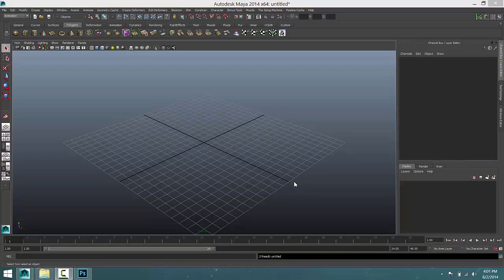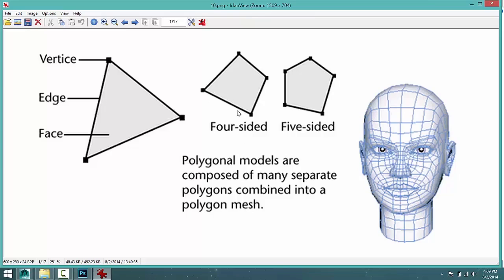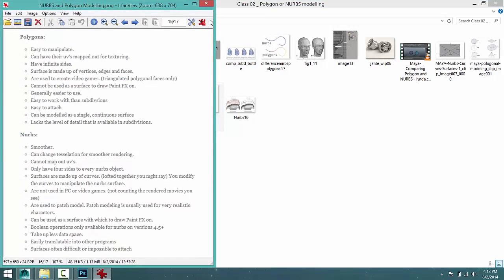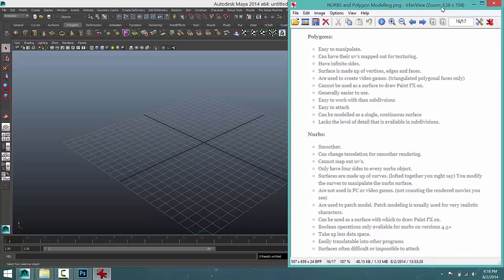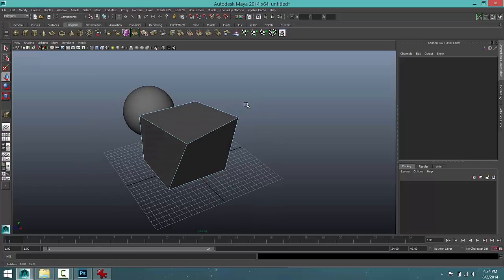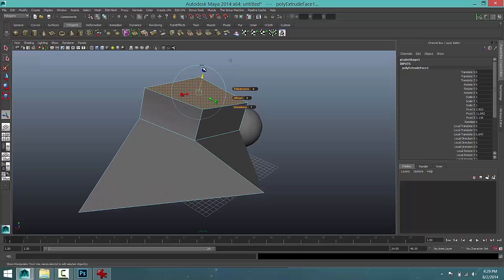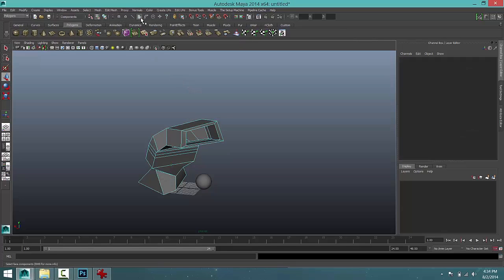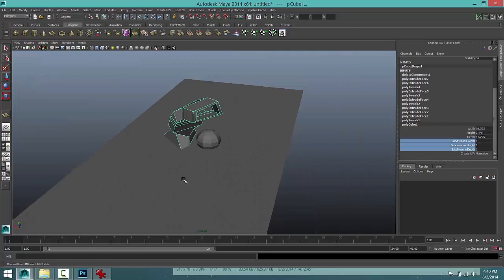Introduction To 3D and Animation: Modeling With Polygons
Hi I'm Jesutomisin Olatunji, an  character animator based in Lagos, Nigeria. This is Part 2A of a 10 part series of tutorials titled "Introduction to 3D and Animation" . Over the course of the series, we explore the basics of 3D using Autodesk Maya. From understanding the basics of the Maya interface, to modelling with Polygons or NURBS , text creating, Lighting, Shading, rigging & animation, rendering and finally compositing with Adobe After-Effects.
This set of videos are most suitable for basic to intermediate levels of 3d knowledge but will also help advanced users who may need a refresher. No matter who you are as long as you love 3D and animation, you'll find something here helpful. Sometimes my voice may get nasal but overall you won't miss a thing. I try to explain things in the most basic way possible sparing you the complex terminology that makes most video tutorials about Maya confusing. Hope you enjoy and learn a thing or two.